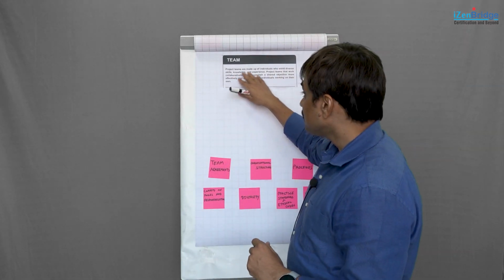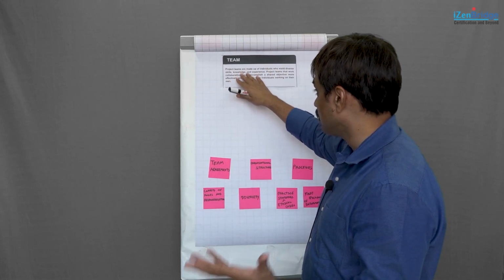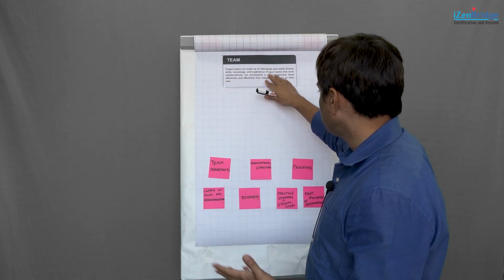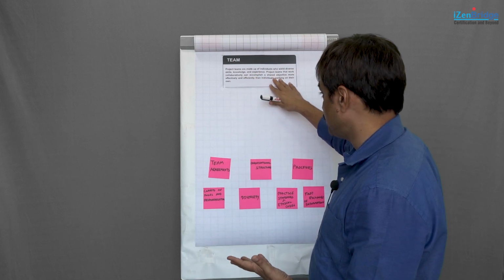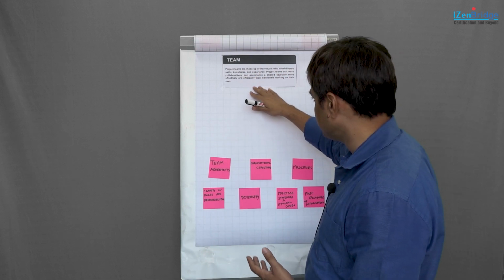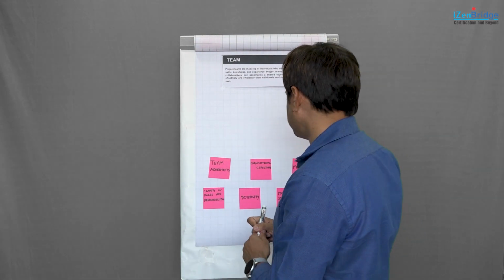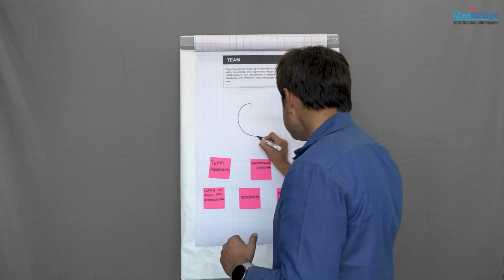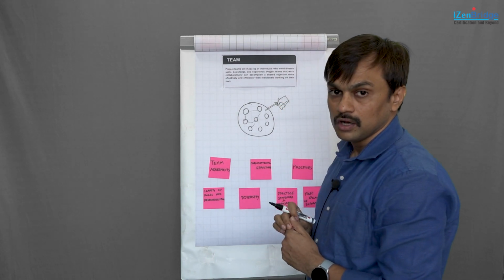PM Principles : 2 Create a Collaborative Project Team Environment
Create a Collaborative   Project Team Environment , principl stress on role of project manager to ensure we have conductive and healthy work environment in the team